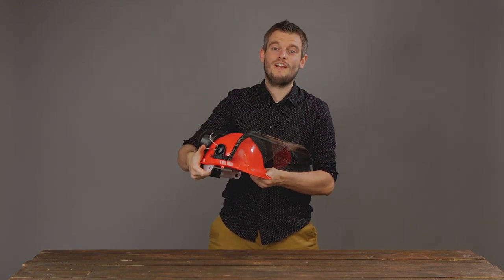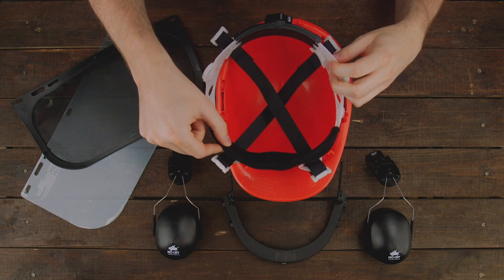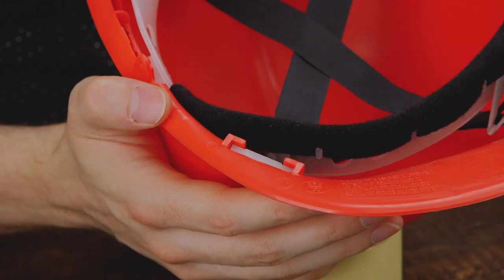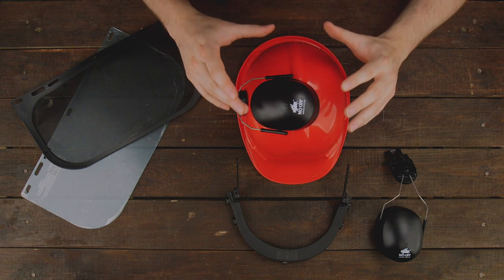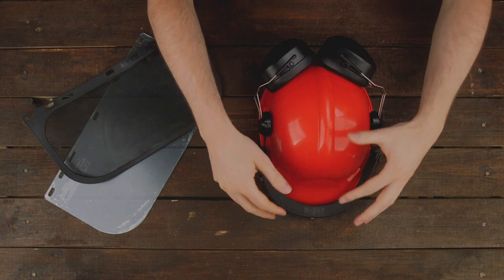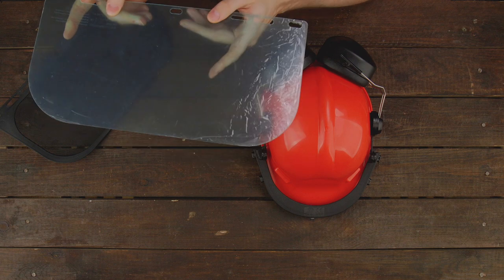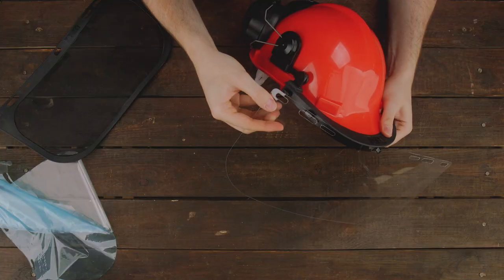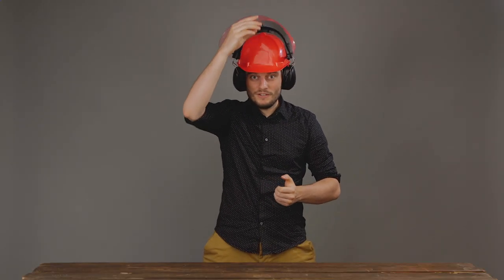How To: Assemble the NoCry Forestry Helmet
Visit our Amazon Store: amzn.to/3CD62zR